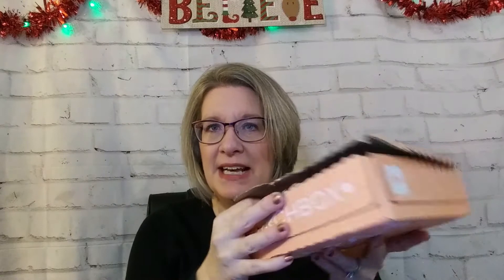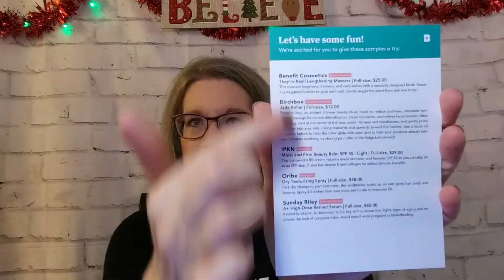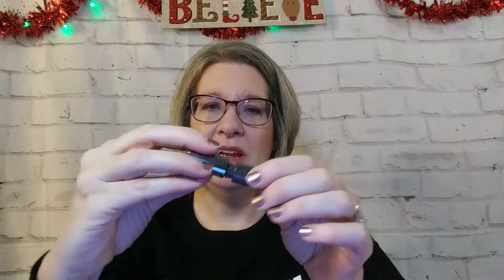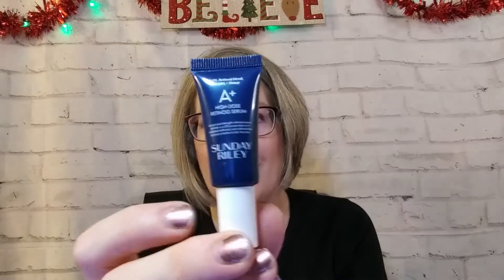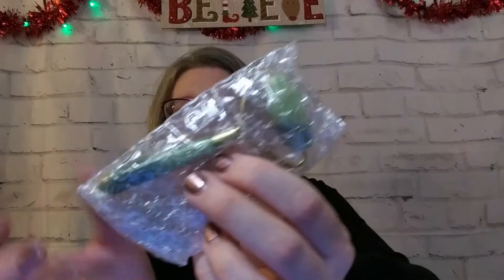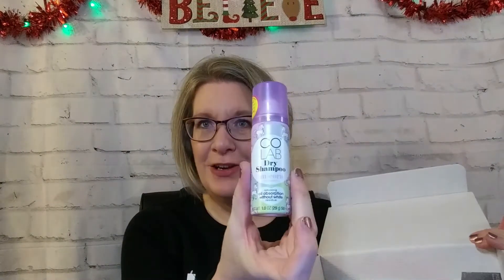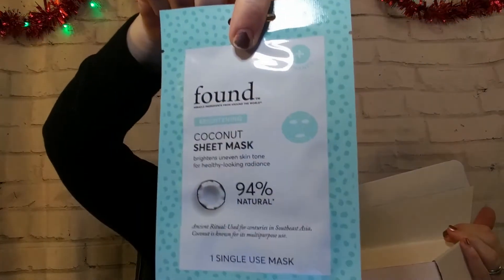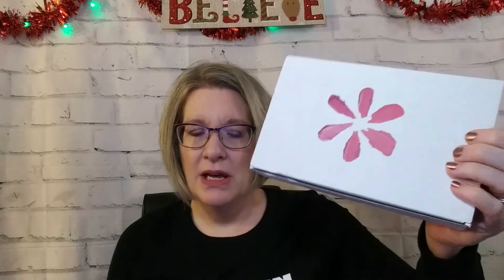Birchbox November 2020: Stay tuned to the end for a giveaway!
Today I am unboxing my November 2020 Birchbox. Birchbox has a lot of deals going on for the holidays so head on over there, link will be below.

2. Must Like this video
3. Must comment with "beauty box" or "beauty boxes"
4. Must have a US address

Miss Muscle Box: Receive $5 off your first box